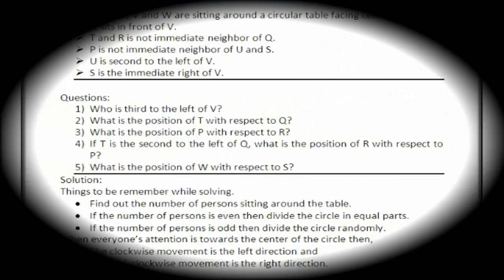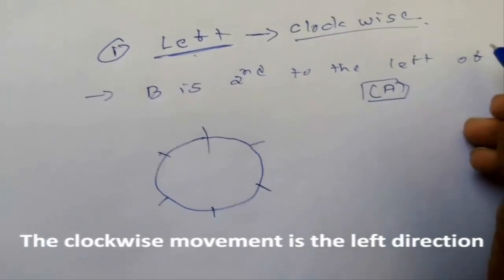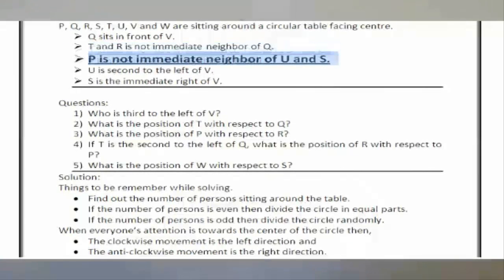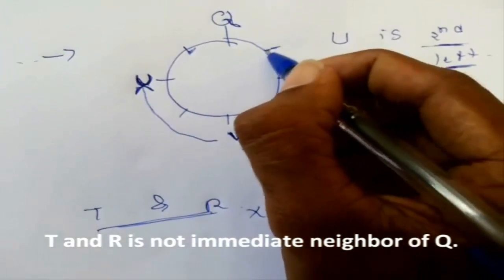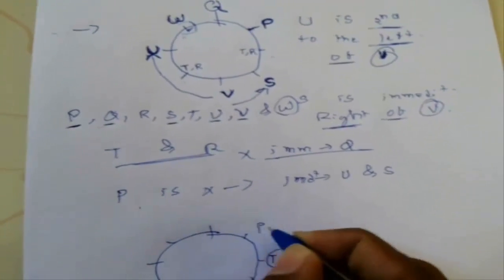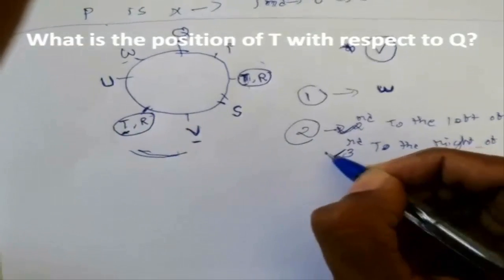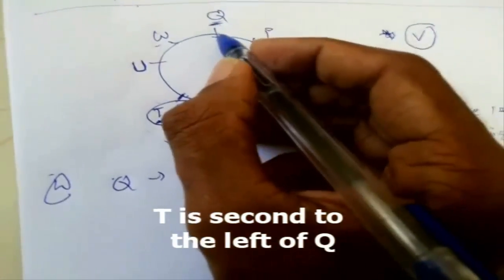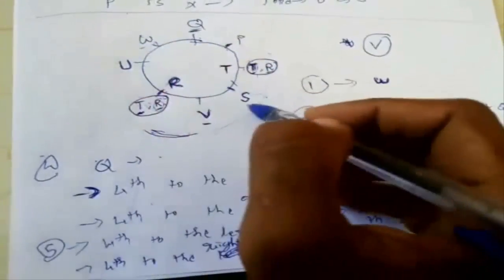Logical Resoning - Circular Sitting Arrangement Puzzle 3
There are lot of students who are preparing for Competitive Exams and they find it very tough to cop with the Logical Reasoning. For an example, here is one puzzle (This is the circle puzzle where certain people sitting around the round table facing to the center of the circle and based upon the different condition we have to solve the required questions.) which is very common now a days, seen in IBPS exam for banking.

Well you can learn this trick to solve this kind of puzzles and save lot of time and reserve some fixed marks. Thanks :)